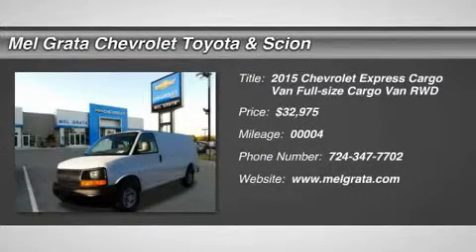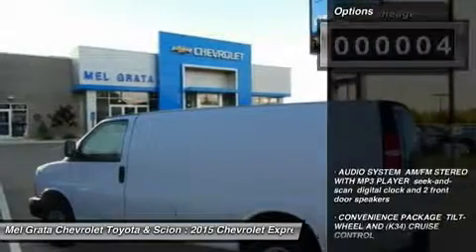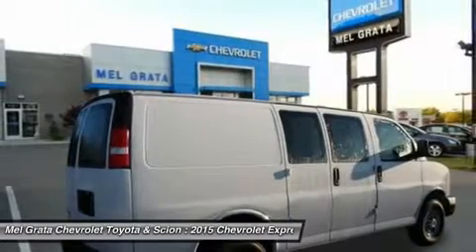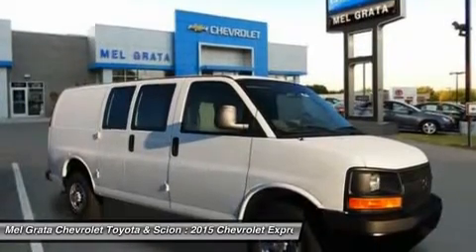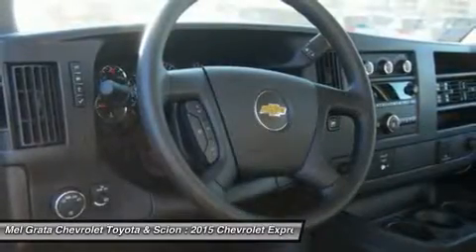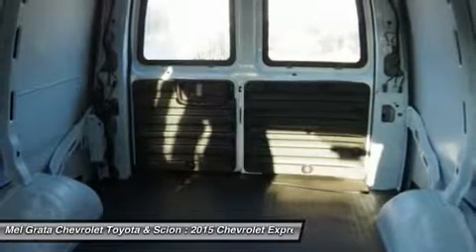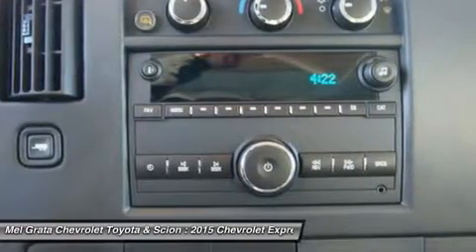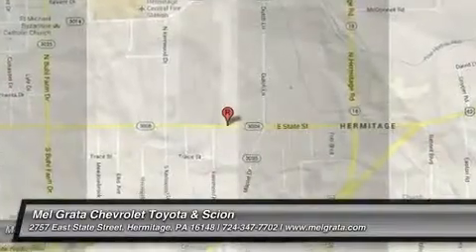2015 CHEVROLET EXPRESS CARGO VAN Hermitage, PA 1851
2015 CHEVROLET EXPRESS CARGO VAN Hermitage, PA
Stock# 1851

When it comes to moving payloads, few vehicles are as up to the task like the 2015 Chevrolet Express Cargo Vans, Passenger Vans, and Cutaways are. Chevrolet modernized its big van with rounded corners, high-mounted taillights and stylish truck-like wheels. Chevrolet designed the Express Van with the sole purpose of moving big loads, be they passengers or cargo. Dressed for passenger service, the Express Van crushes the largest of SUVs, providing seating for up to 15 people. In the Express Cargo Van, the Regular Wheelbase 1500, 2500 and 3500 models have 270.4 cubic feet of cargo space. However, if that is not enough, get the Extended Wheelbase 2500 or 3500 models, which have an incredible 313.9 cubic feet of room. It also can be outfitted as a rolling workstation. Knowing that no matter what the mission, the Express Van will need to be prepared, Chevrolet gave its van a beefed-up suspension, available extended-length cabs, a choice of gasoline or diesel engines and even optional all-wheel drive (AWD) in the 1500. All Express Cargo and Passenger Vans are equipped with stability control, 4-wheel anti-lock disc brakes and dual front airbags. In the Express Cutaway 3500 and 4500 models, you will be getting a solid foundation for the finished vehicle your upfitter will complete for you. The Express Cutaway can be upfitted to become various vehicles like a school bus, shuttle bus, ambulance, service vehicle and more. It also gives you the choice between gas and diesel engines, and has anti-lock brakes and dual front airbags. Come check out the 2015 Express Van or Cutaway that meets your needs today! *Price reflects a discount that may not be compatible with some manufacturer programs.